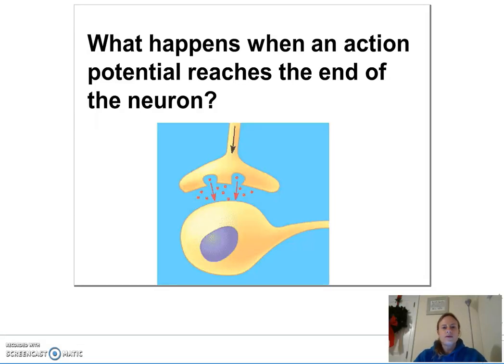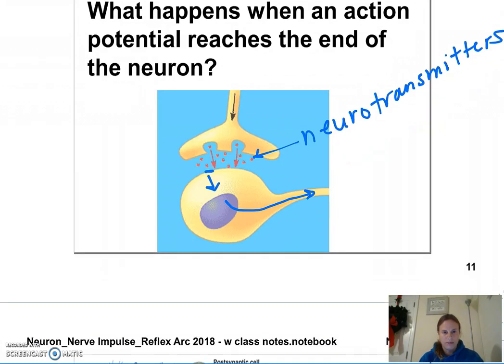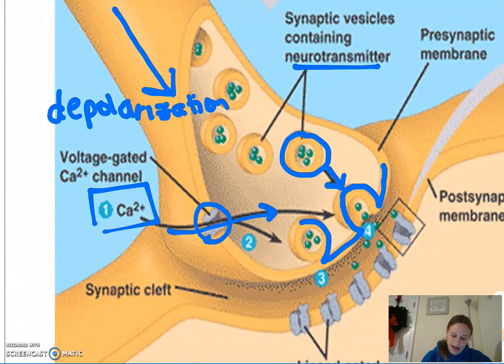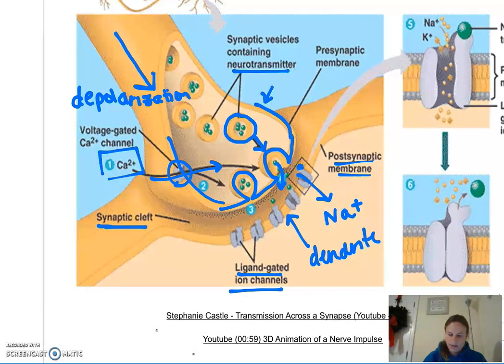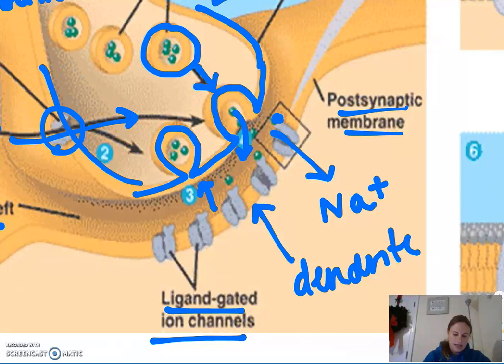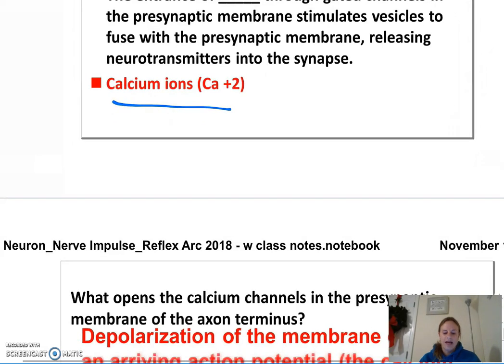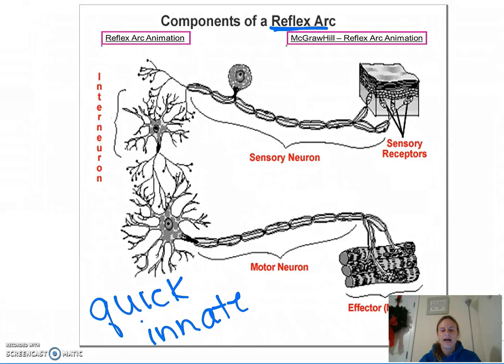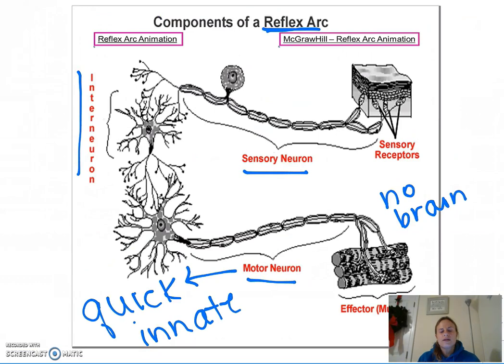AP_IB Bio - Unit-05 - Neuron and Kidney - Slides 22-27